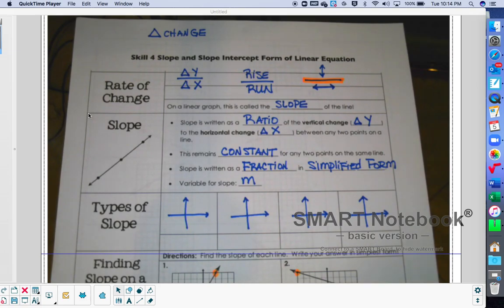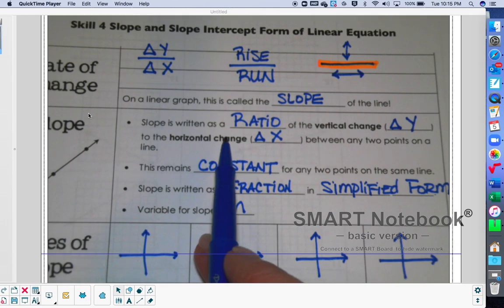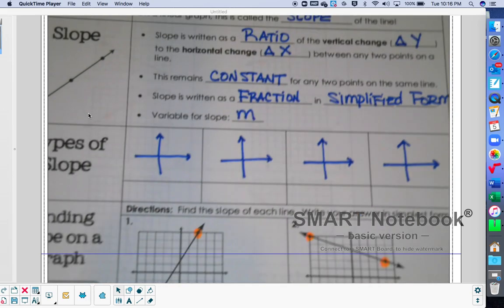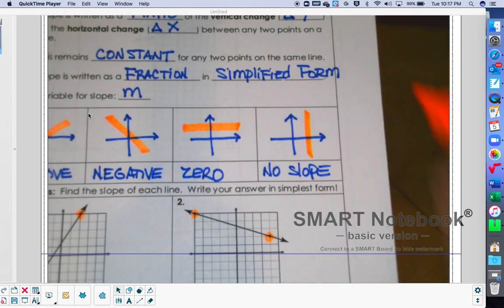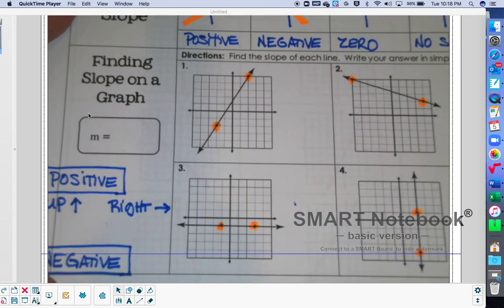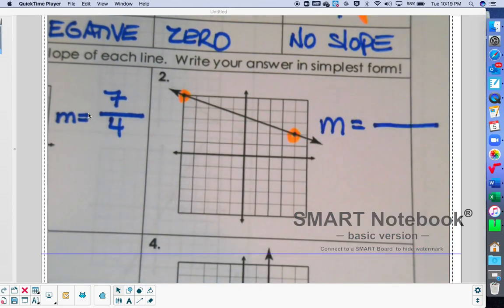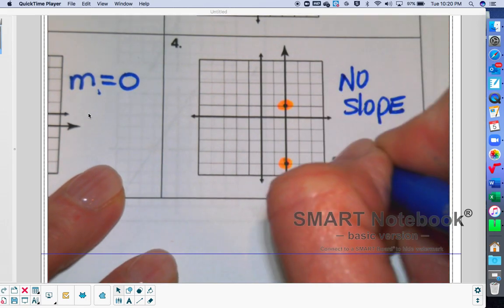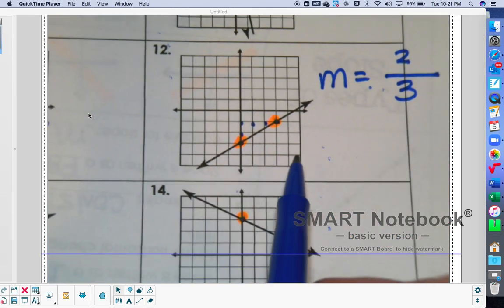Slope from graph